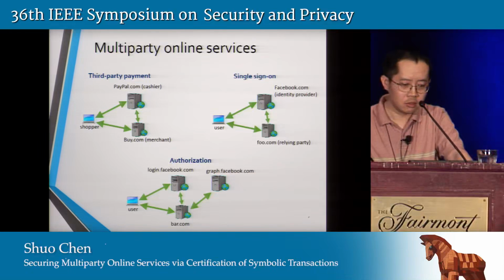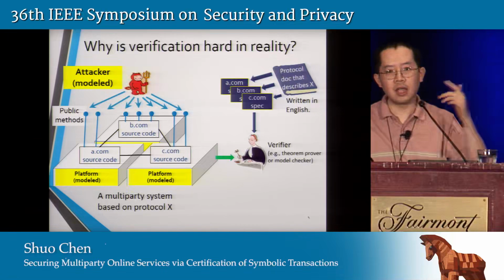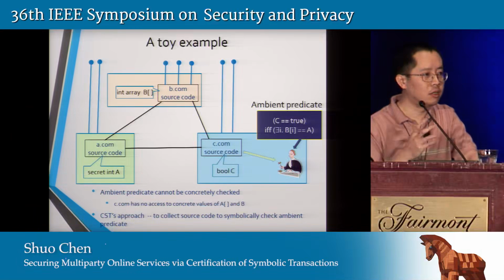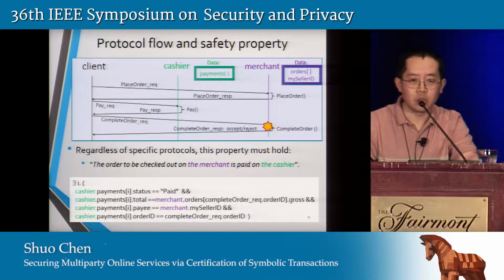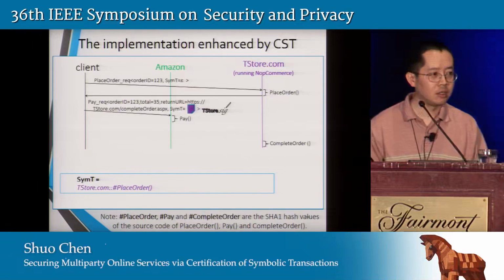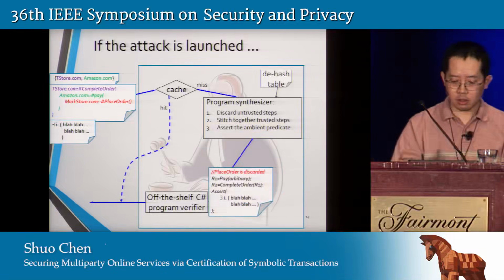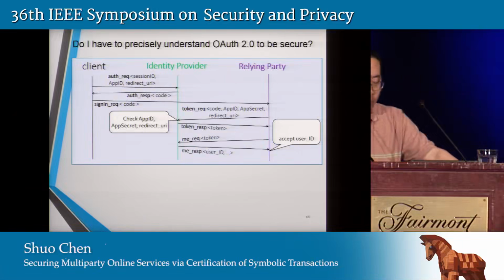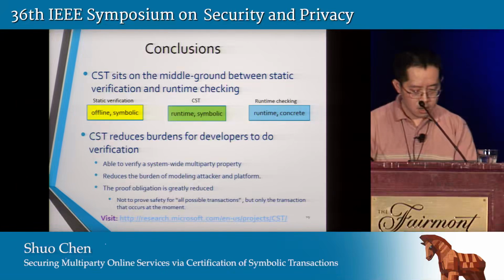Securing Multiparty Online Services Via Certification of Symbolic Transactions